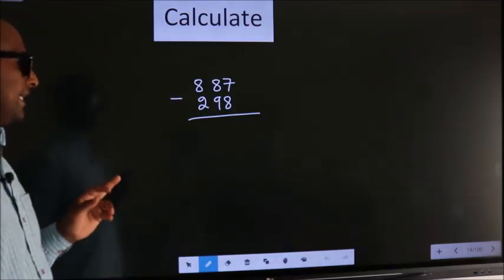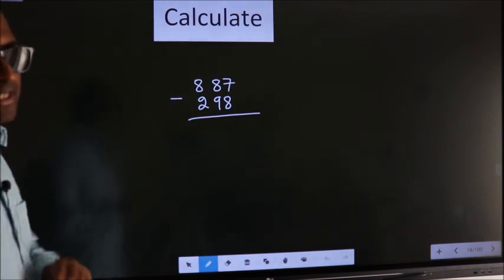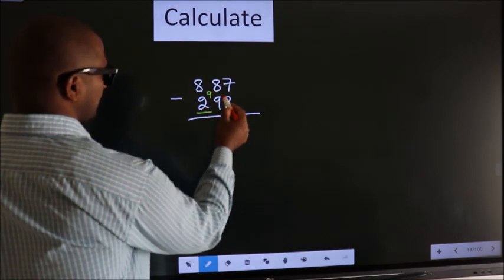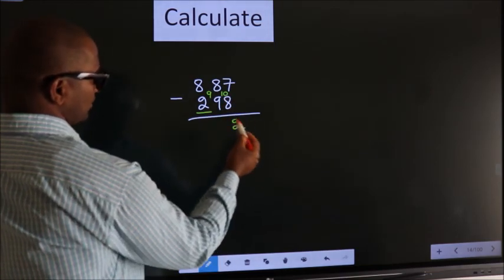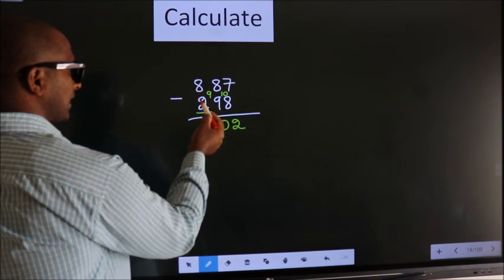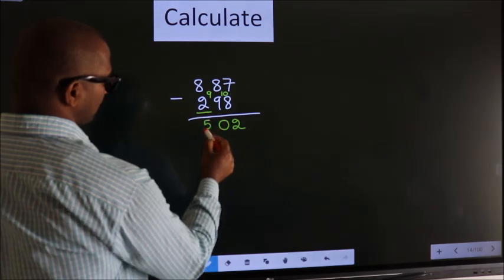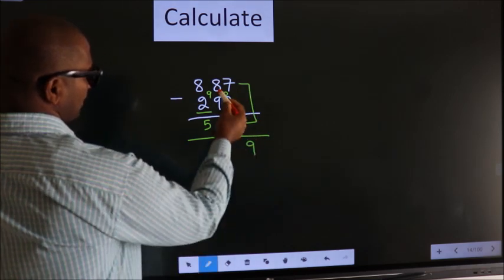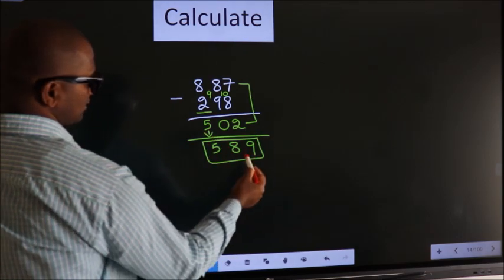Short cut trick subtraction subtract 887 298